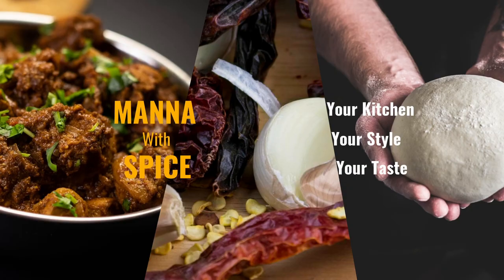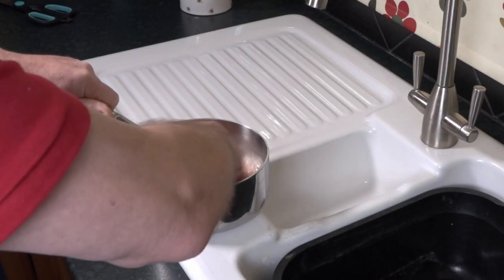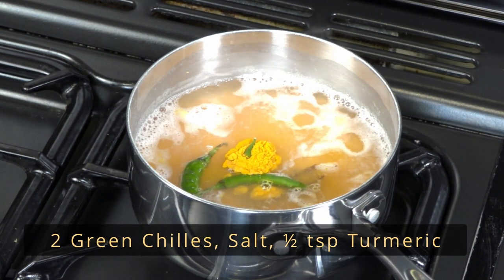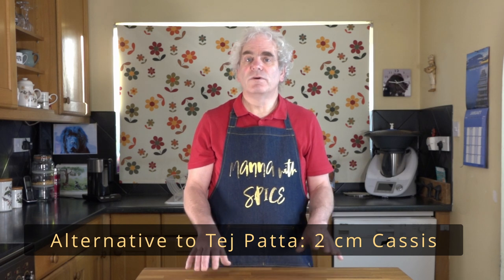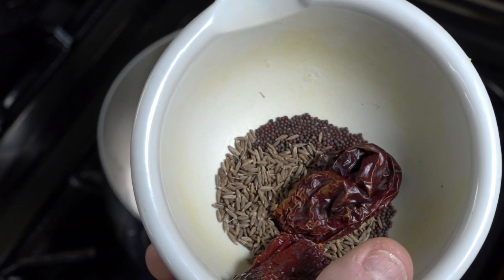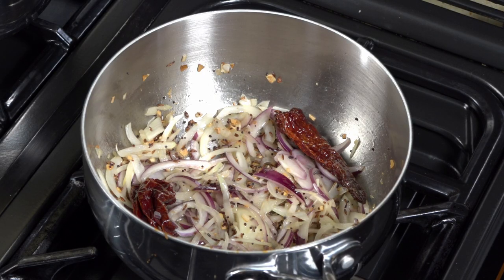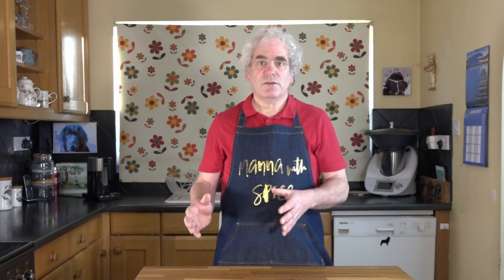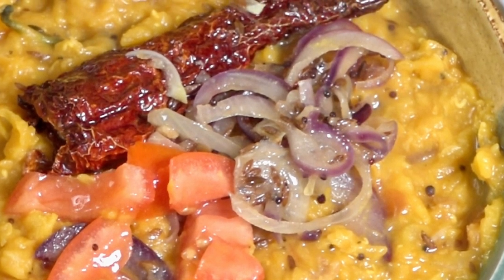How to cook TARKA DAL in 20 MINUTES - Easy Red Lentil Dal Recipe -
How to cook this delicious TARKA DAL in around 20 minutes, I'll also give you a few cooking tips during the video.

Easily made vegan by using vegetarian ghee and coconut oil.

What is the meaning of Tarka, watch towards the end of video where there is an explanation.

0:00 Intro
0:32 Masoor Dal / Red Lentils - Cooking
1:36 Tarka - Cooking
2:47 What is Tarka
2:58 Tarka Dal

Lentils are one of the staple and cheapest sources of food in India and this is only one of many versions of this dish.  The recipe which I have cooked is done in two very easy stages virtually simultaneously:  The Dal & The Tarka.

Other dishes that you may like from my channel:-

Ingredients:

Ingredients

Dal / Daal / Dhal
1 Cup   Masoor Dal / Red Lentils
2.5 - 3 Cups   Water
2   Green Chillies, ends split or in half
   Salt to taste
2   Tej Patta or 2 cm Cassis
2   Tomatoes Chopped
½ tsp   Turmeric

Tarka
2 tsp   Ghee
4 tsp   Oil
2   Dried Kashmiri Chillies
1 tsp   Cumin Seed
½ tsp   Mustard Seed
2   Garlic Cloves finely chopped
1  Medium Onion finely chopped
1   Medium Onion finely Sliced

Cooking Instructions

A:   Wash the lentils thoroughly at least 3 times
B:   Cover with water bring to the boil
C:   Reduce heat and add all the spices for the Dal and ¾ of the tomatoes. Cover and cook for 12 - 15 minutes until the dal is to YOUR liking.
D:   Whilst the dal is cooking, for the Tarka place another pan over high heat and add the ghee / oil. Wait until it heats up.
E:   Add the Chillies, cumin and mustard seed.  As soon as the cumin seed starts to crackle add the garlic.
F:   As soon as the garlic changes colour add the onion, reduce heat to medium.
G:   Whilst this is frying keep stirring dal and if to dry add a little more hot water.
H:   Continue to fry until the onion is golden and going brown on the edges.
I:    Remove the chillies and some of the SLICED onion to be used as a garnish at the end.
J:   When the dal is to YOUR LIKING add to the tarka, stir and continue to cook for 5 minutes.

Serve the Tarka Dal as a side dish or on it's own with rice and/or a form of bread of your liking garnished with the fried chillies, sliced onion removed
in I and the remainder of the tomatoes.